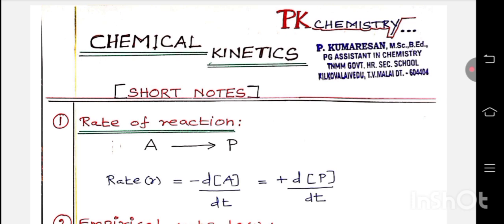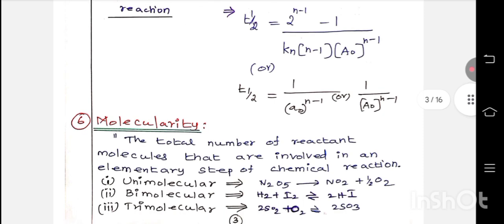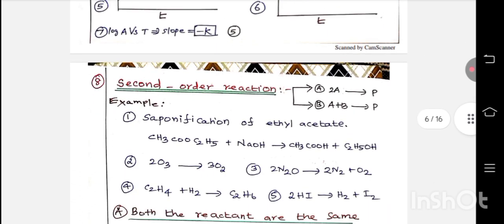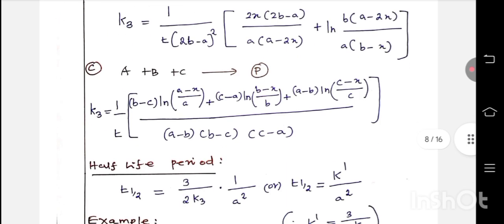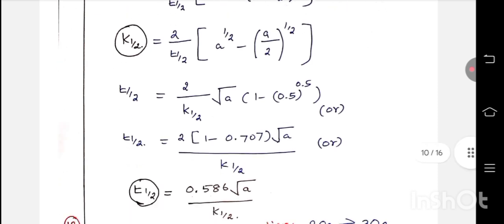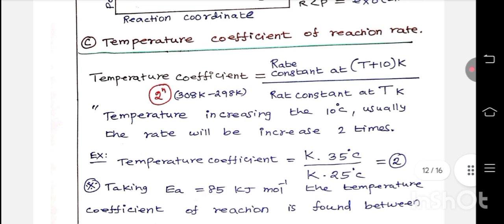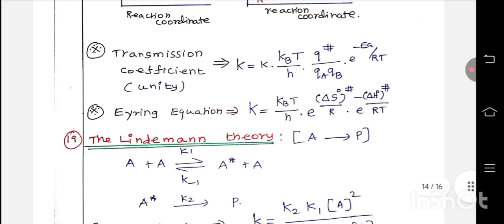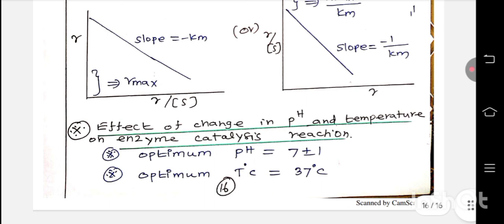Chemical Kinetics-Short notes|TRB Chemistry |SET|CSIR-NET|GATE|JAM|PK CHEMIST